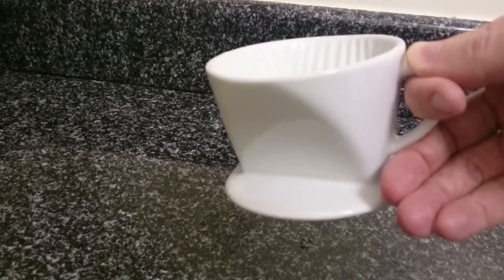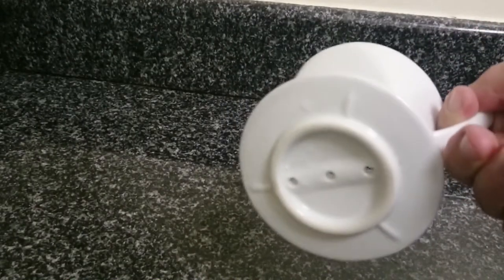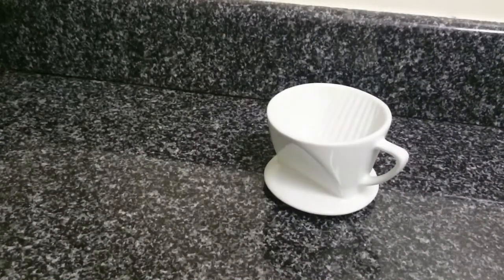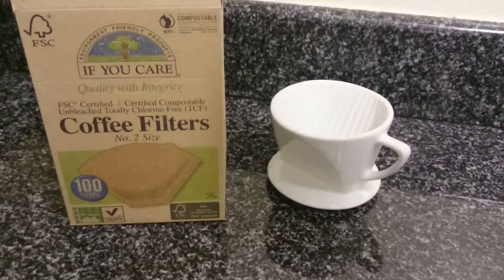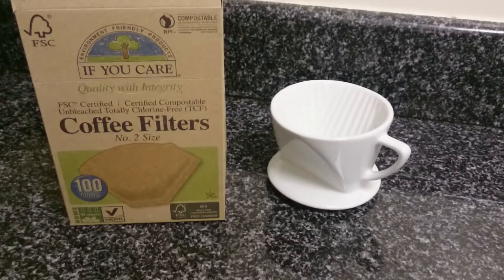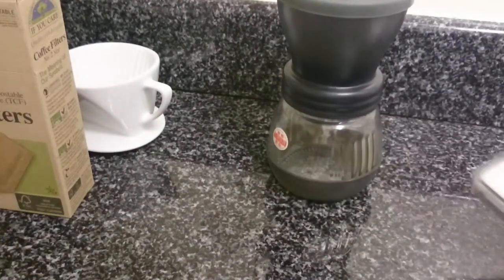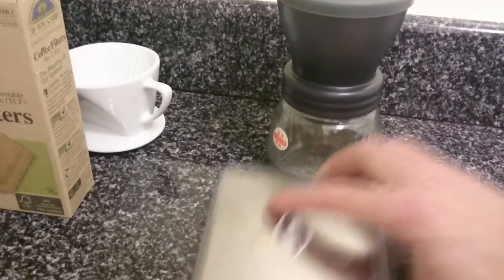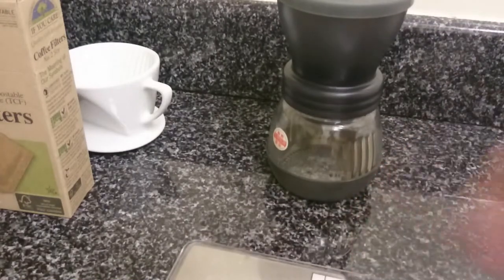Simple Coffee Setup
See my easy coffee setup. All you really need is a drip cup to make some awesome pour over coffee! The investment is only $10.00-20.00 for a drip cup. The advantages are huge! Less counter space, better for the environment, cheaper, and you get to use whatever coffee you want.